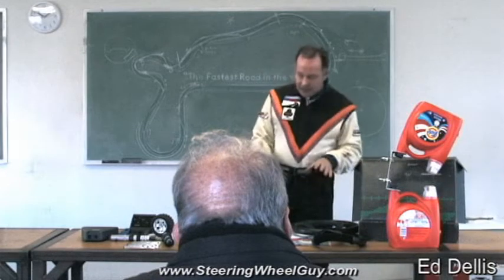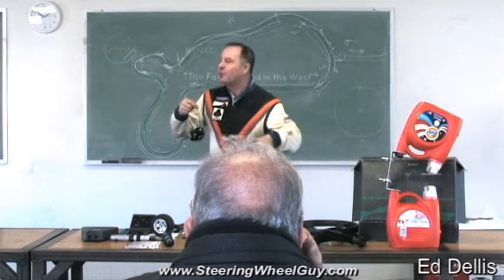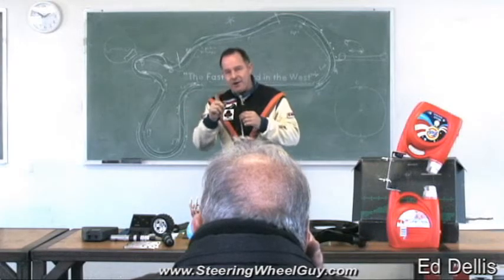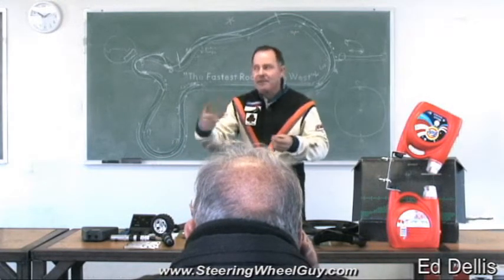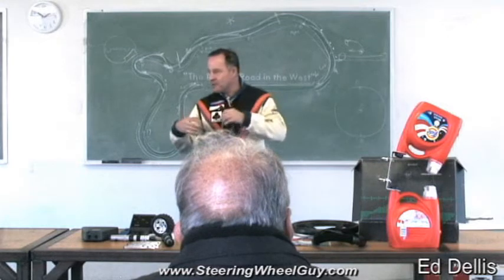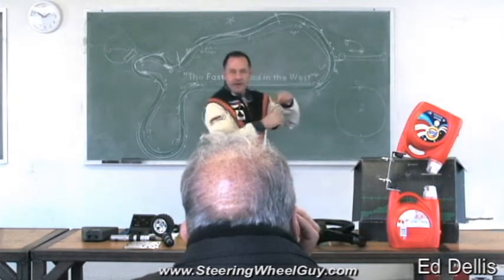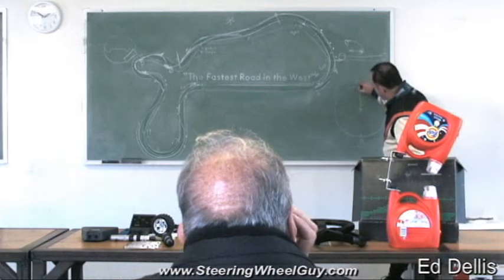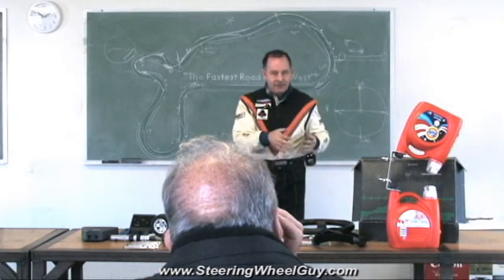Friction Circle - Traction Limits Defined by Swing of Fuzzy Dice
| Racecar drivers FEEL the limit, and sadly most g-meters present data that's COUNTER INTUITIVE.  Since your helmet --and fuzzy dice -- swings forward under braking and outward under cornering, the body's proprioceptors have preconditioned the brain to interpret this g-force, accordingly.  Unfortunately, the free body diagram that engineers used in the '60s to analyze forces on the tire contact patch placed force vectors that were 180-degrees from what the driver actually FEELS.  Dellis' teachings on the Friction Circle -- which span over two decades -- have taught drivers how to detect the limit on what the driver FEELS.